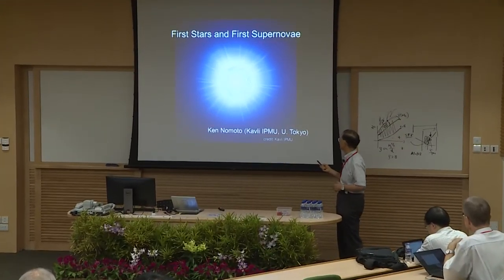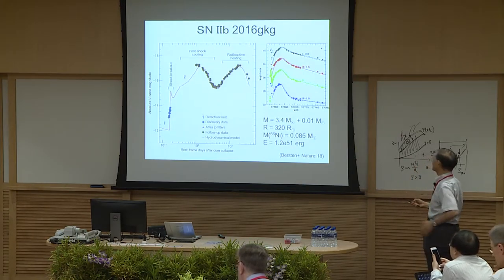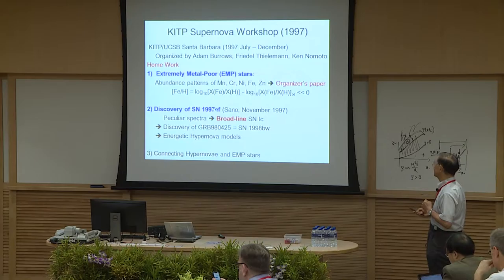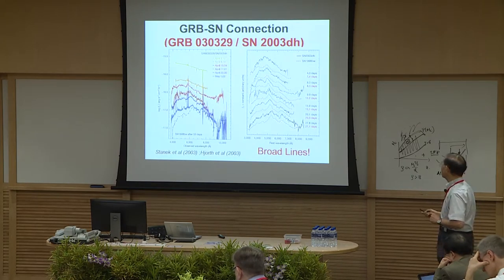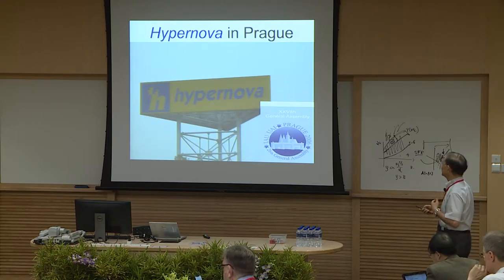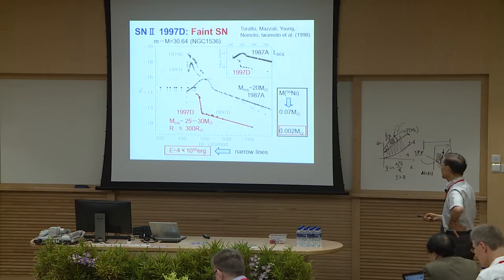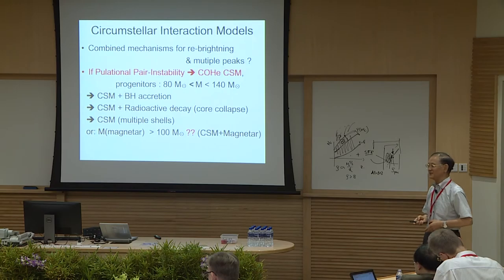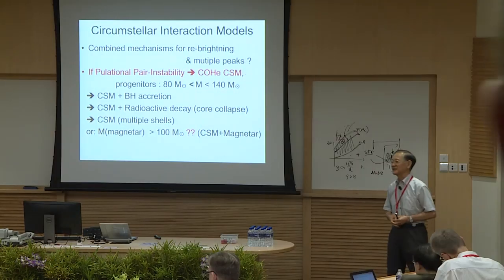Transient Universe D3 01 Ken'ichi Nomoto